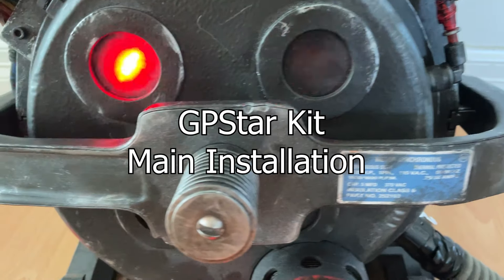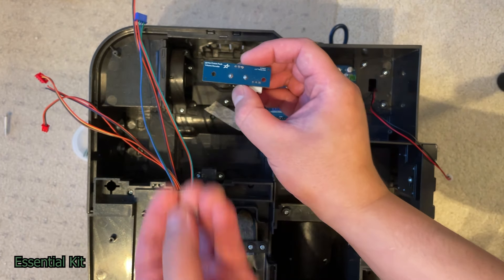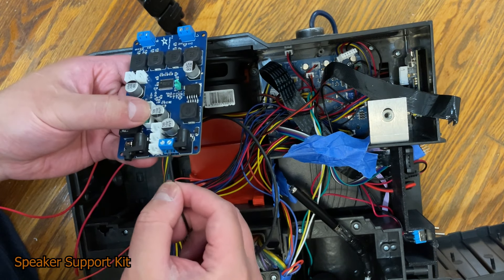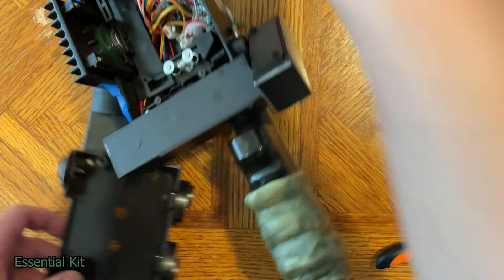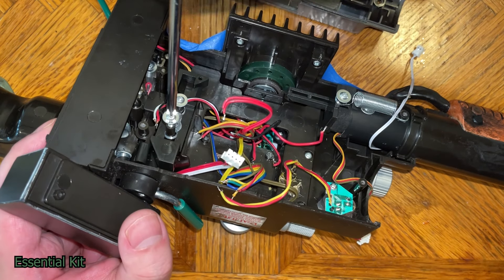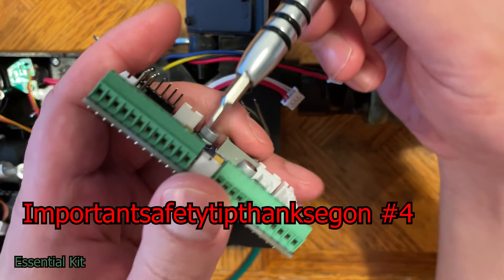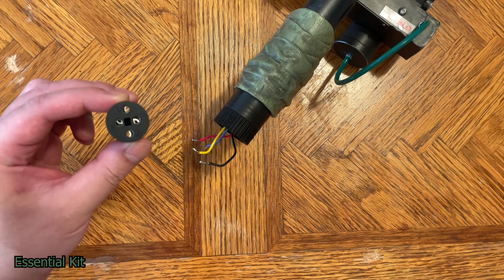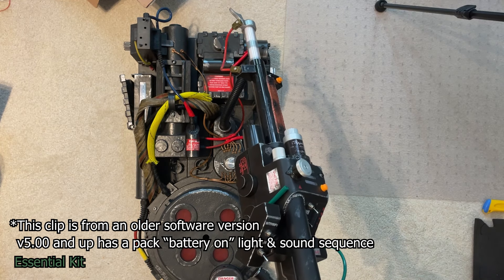UPDATED gpstar's Haslab Main Kit Step-By-Step Installation Guide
This is an updated version of the original main installation video. As our kit evolved there were a few small changes made. This video is 90% of the original install video and 10% of the new changes. So don't be alarmed if it suddenly jumps back and fort and you see differences in my pack/wand as it has got through several mod changes since the original video was produced.

This video is only around the MAIN parts of our kit.

00:00 Intro
00:56 Warning!
01:06 Required Components (not included)
01:47 Tools required
02:12 Pack Preparations
09:28 Pack Installation
27:12 Wand Preparations
46:18 Wand Installation
1:01:02 Hose Installation
1:10:11 Add-on: Inner Cyclotron Cake & Panel LEDs Kit
1:23:24 Wire Management and closing up the Pack

gpstar's YouTube:  @MichaelRajotte
Operation Guide:  @DustinGrau